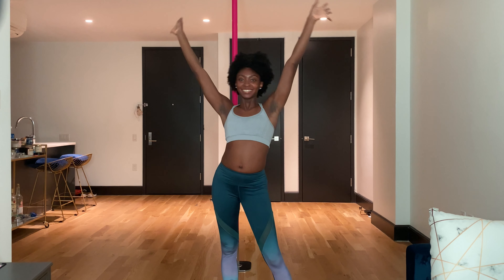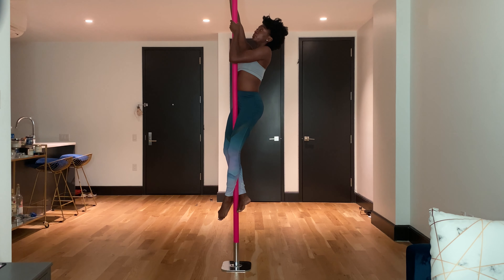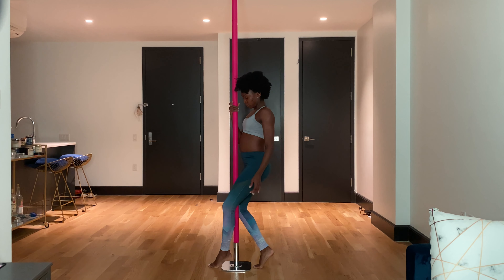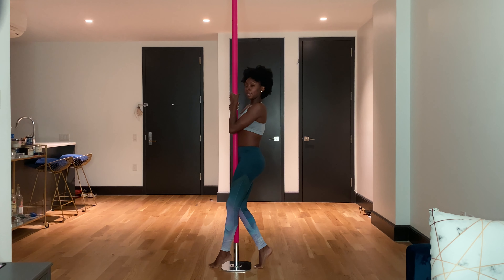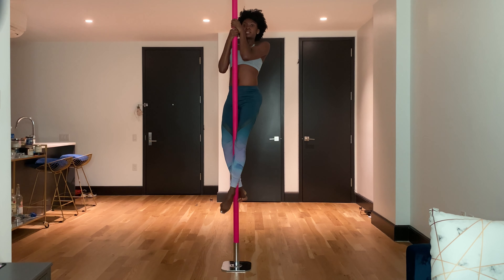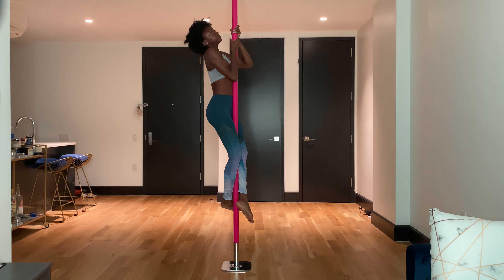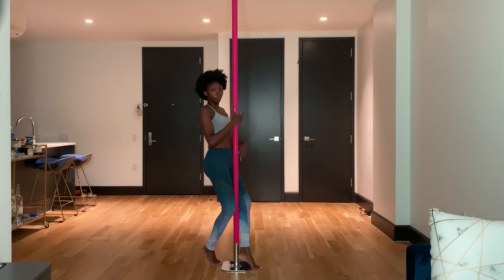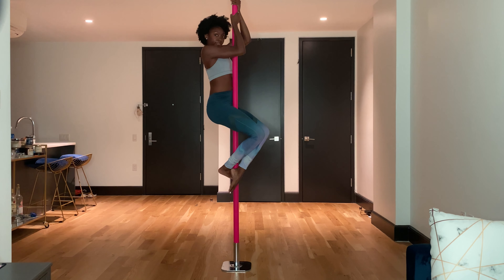Beginner Pole Dance: Climbing to Level 2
Learn how to climb to the next level! Hope this helps !!

But at no cost to you!